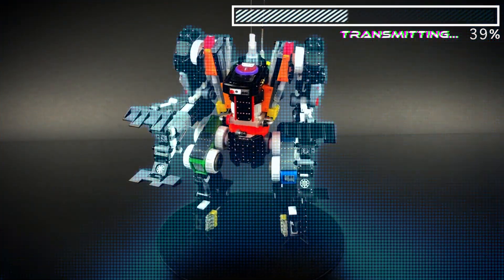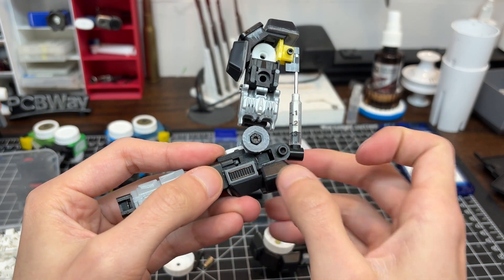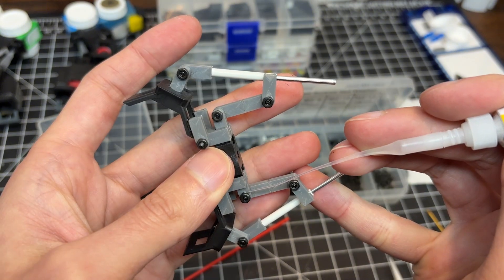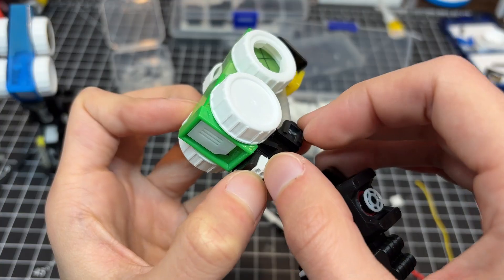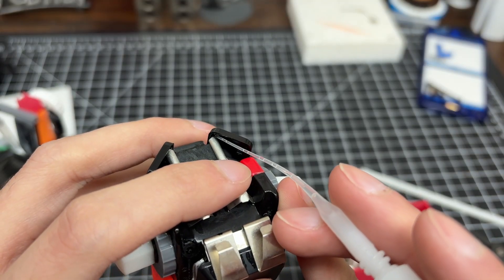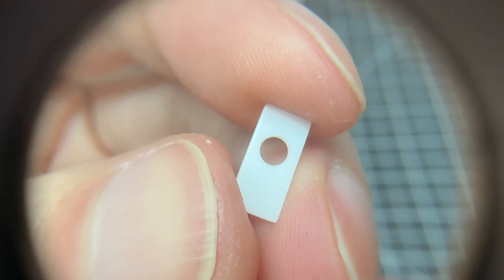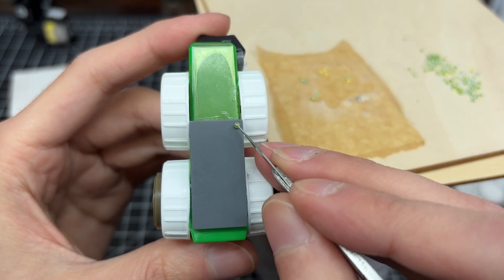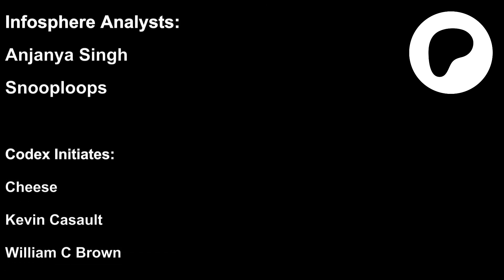Rex: Junkyard Mech Detailing (Part 3)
Build scale model mechs like this using kitbashing, scratchbuilding, and 3D printing services from PCBWay, which also offers PCB prototyping, CNC machining, and sheet metal fabrication

Purpose: Documentation of the creation of Rex (Part 3)

Executive Summary:
This entry contains the foreman logs of Alex Grimes, Head of Reclamation in the Omniwaste Reclamation District (formally known as Neo City 13), who has recently received approval for a new construction mech to aid in reclamation procedures. These recordings have been deemed necessary by the Royal Archive on behalf of the Royal Technocratic Dominion due to the Omniwaste Reclamation District’s necessity within the Omniplex. This third recording shows implementation of system functions and minor details.

Key Findings:
The Reclamation Extractor mech, or “Rex,”  is a durable, non-combative, heavy-class pilotable machine built for lifting heavy scrap. Due to the abundance of refuse in the Omniwaste Reclamation District, Rex itself is made from reclaimed materials and is designed to run on biodiesel, which is manufactured on-site. Designed for long work schedules, it is capable of lifting heavy piles of scrap materials and machinery without fatiguing. Its key feature is its robustness, making it a difficult entity to knock over or destroy should a tower of waste collapse onto it.

Public Advisory:
The International Auditing Committee considers the documented information proprietary technology of the listed Reporter and related members. Attempts to claim information disclosed within this package will be met with swift justice by the Royal Technocratic Dominion.

Classification: Restricted Access

Reporter: Alex Grimes, Head of Reclamation

== RECOGNITIONS ==
The Final Chapter (Intro)
The New Order
Waking Into a Nightmare
Agent of Chaos
Pendulum (Outro)

The script, fabrication, filming, narration, and editing are created by me. Character voices are performed and recorded by me, then processed through voice reconstruction derived from my original performance. YouTube’s Altered Content policy

00:00 Intro
00:18 Background Info
01:36 Arm Details
05:01 Leg Details
06:59 Pelvis Details
07:57 Torso Details
10:21 Rivets and Finishing
12:19 Final Assembly
10:21 Patrons
10:31 Outro